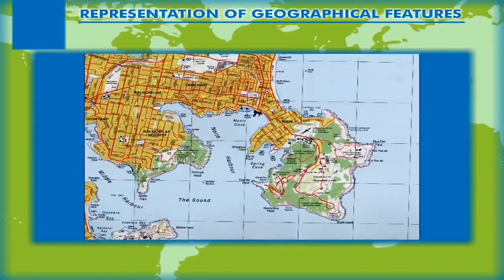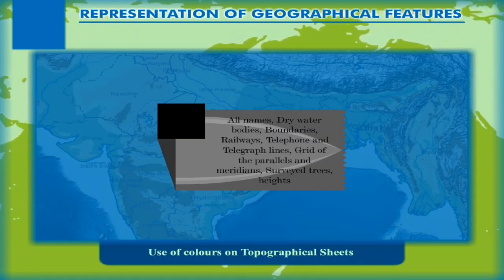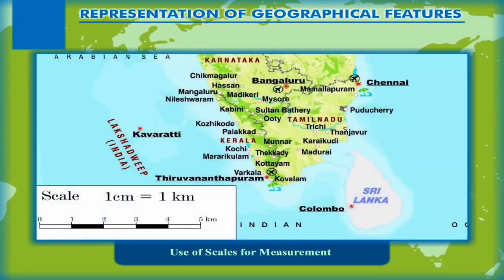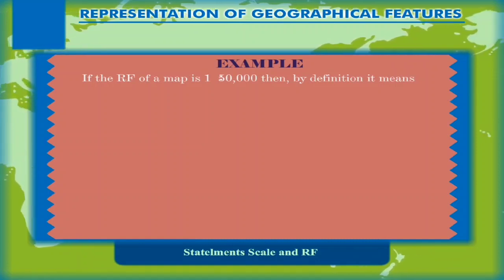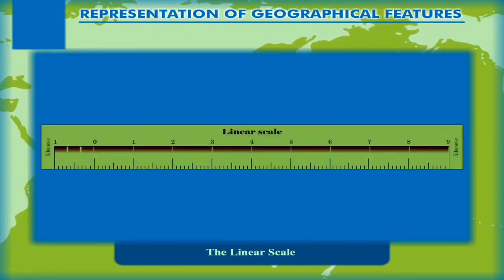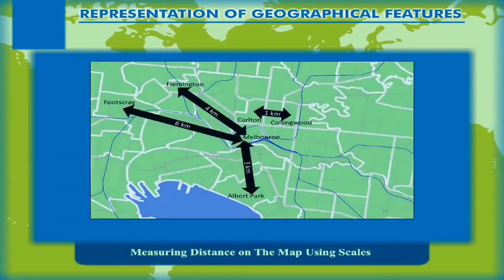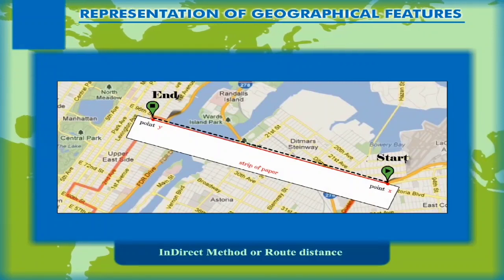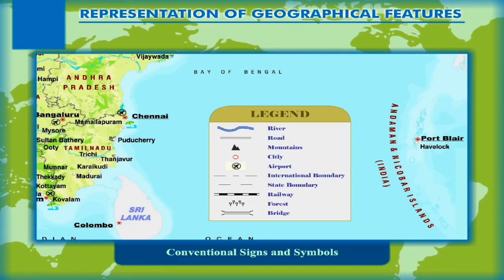Class 7 Geography Chapter 1 Representation of Geographical Features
STD -VII.mp4